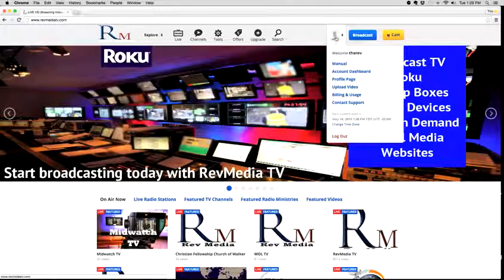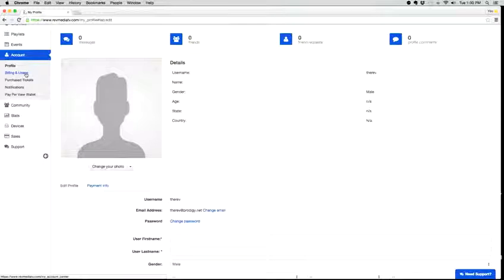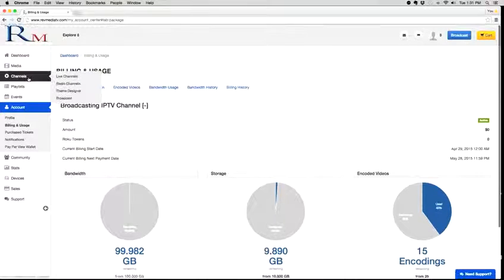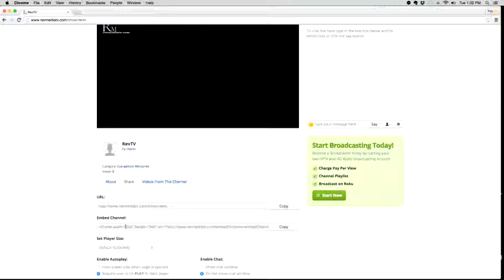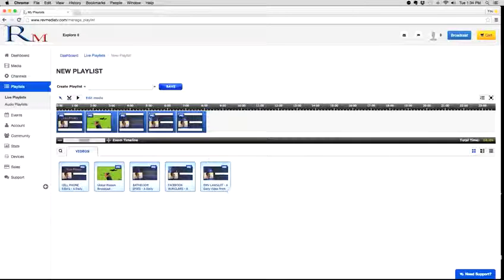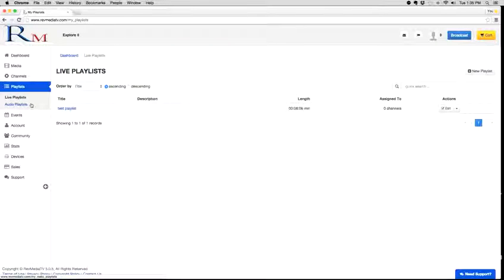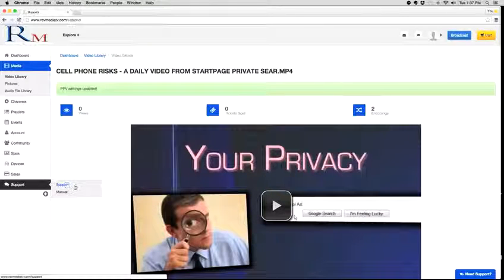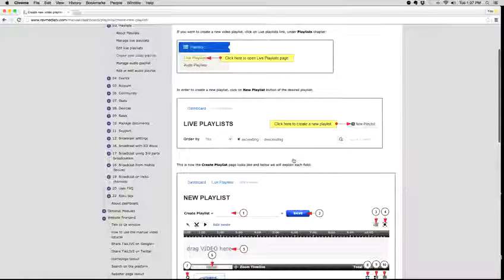Getting Started-Playlist-RevMedia TV.mov